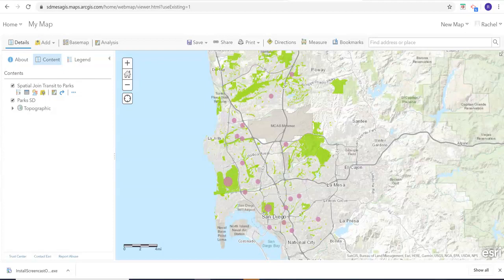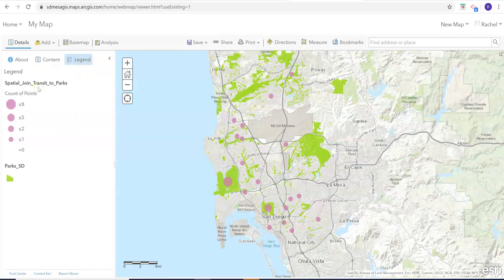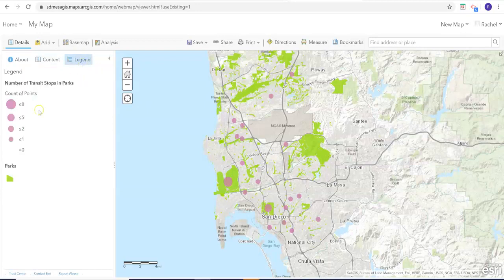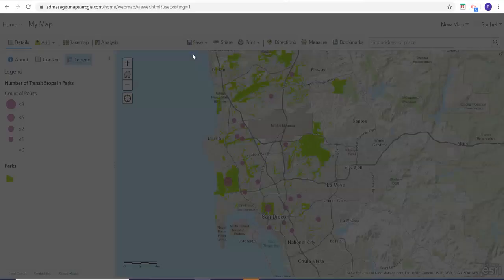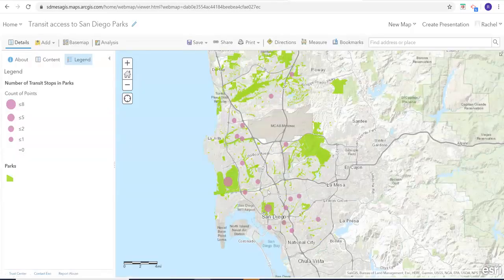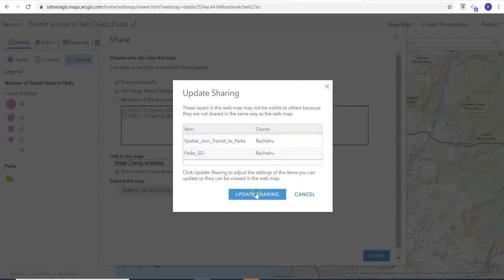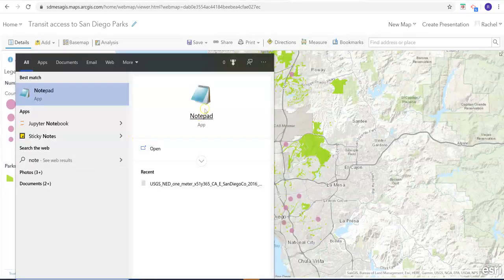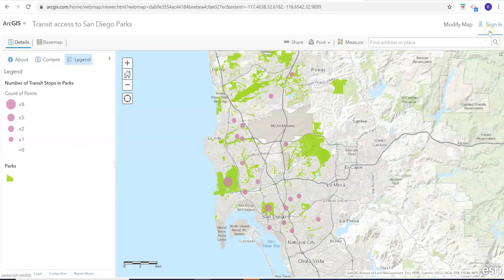What to submit if you are doing your project in ArcGIS Online.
How to change layer names, show legend, share map, copy map's link.